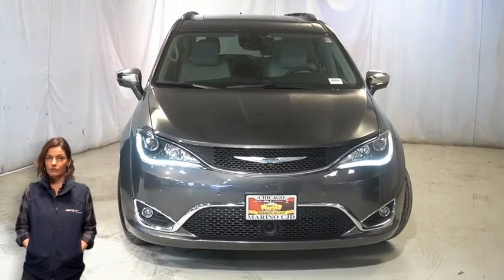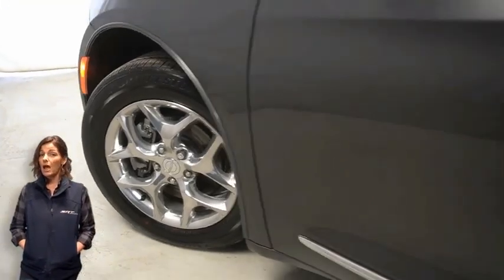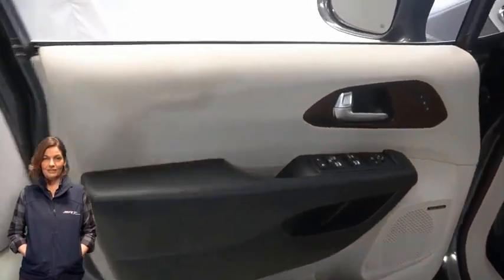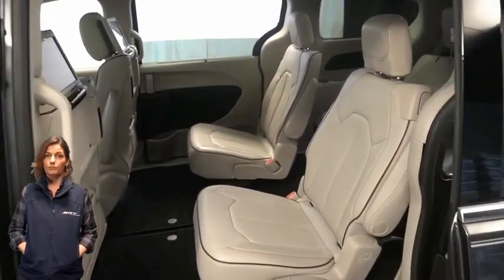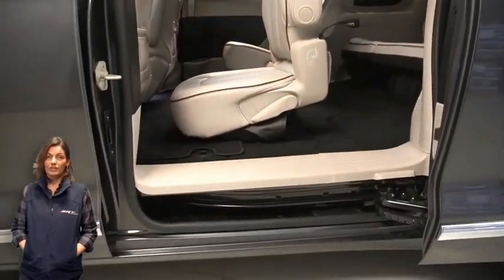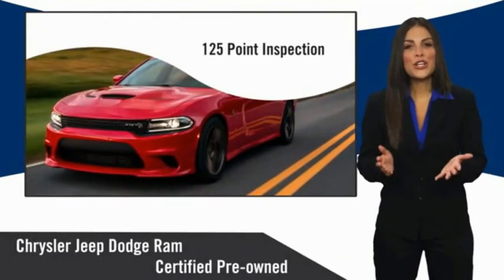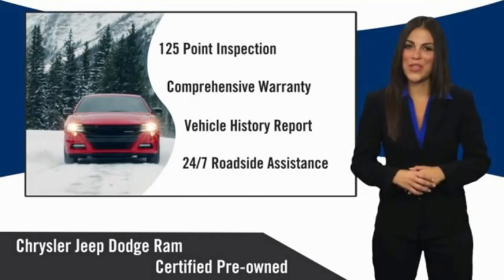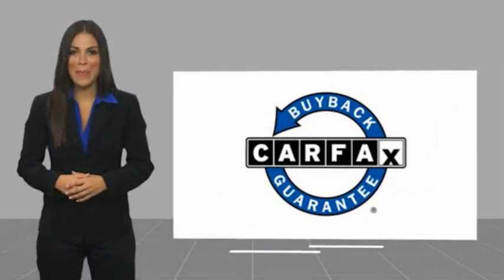2017 Chrysler Pacifica D5642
2017 Chrysler Pacifica Limited

5133 W Irving Park Rd

CHRYSLER CERTIFIED!! 7 YEAR - 100,000 MILE WARRANTY!! CHRYSLER PACIFICA LIMITED!! 3.6 LITER V6 ENGINE!! STILL UNDER FACTORY POWERTRAIN WARRANTY!! ONE OWNER!! ACCIDENT FREE CARFAX REPORT!! 8.4 INCH TOUCH SCREEN DISPLAY!! NAVIGATION!! REAR BACKUP CAMERA!! ADAPTIVE CRUISE CONTROL!! BLIND SPOT MONITORING!! LANE DEPARTURE WARNING PLUS!! VENTILATED FRONT SEATS!! HEATED FRONT SEATS!! HEATED SECOND ROW SEATS!! HEATED STEERING WHEEL!! TOW PACKAGE!! SEAT BACK VIDEO SCREENS!! THIRD ROW SEATING!! REMOTE START SYSTEM!! STOW N VAC INTEGRATED VACUUM!! SIRIUSXM RADIO!! SECOND AND THIRD ROW STOW N GO SEATS!! HILL START ASSIST!! ADVANCED BRAKE ASSIST!! BLU RAY AND DVD PLAYER!! 20 SPEAKER HARMAN KARDON PREMIUM AUDIO SYSTEM!! ELECTRONIC STABILITY CONTROL!! POWER LOCKS!! POWER WINDOWS!! brbrFCA US Certified Pre-Owned Details:brbr  * Roadside Assistancebr  * Limited Warranty: 3 Month/3,000 Mile (whichever comes first) after new car warranty expires or from certified purchase datebr  * Warranty Deductible: $100br  * Vehicle Historybr  * Powertrain Limited Warranty: 84 Month/100,000 Mile (whichever comes first) from original in-service datebr  * Transferable Warrantybr  * Includes First Day Rental, Car Rental Allowance, and Trip Interruption Benefitsbr  * 125 Point Inspection